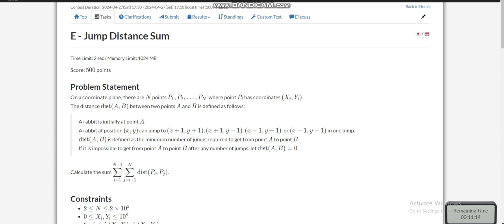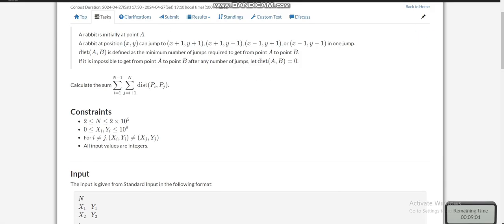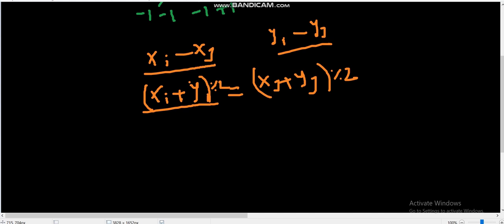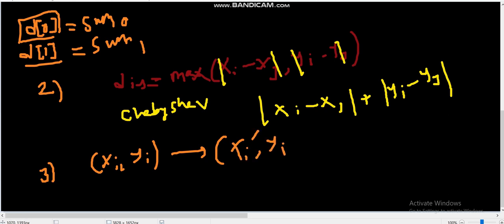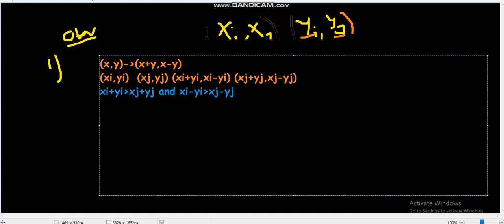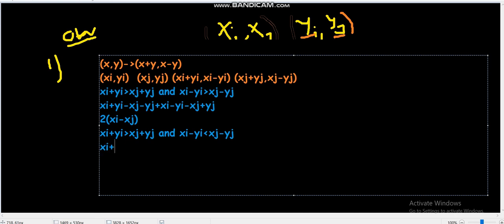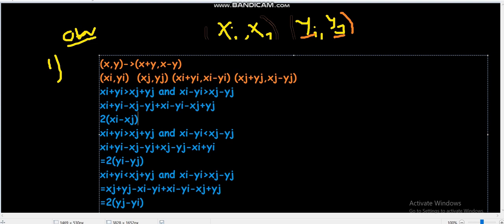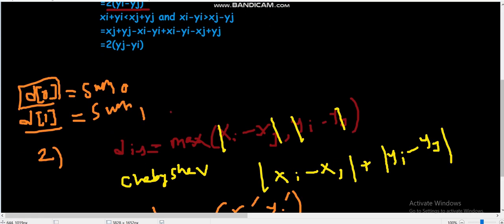E - Jump Distance Sum (AtCoder Beginner Contest 351)